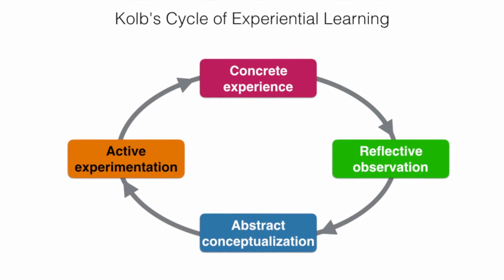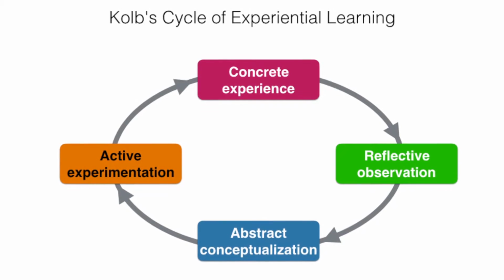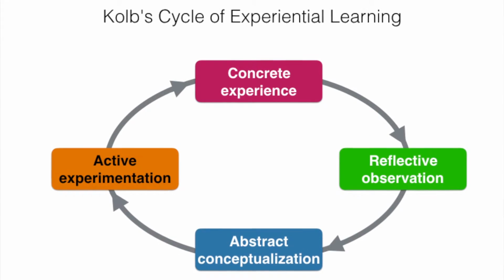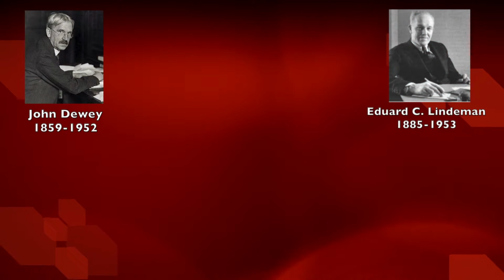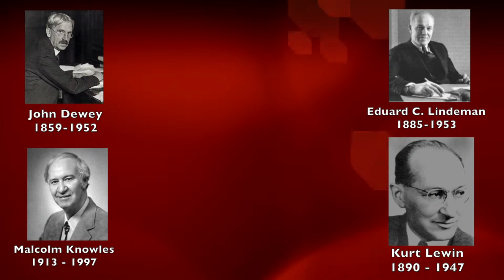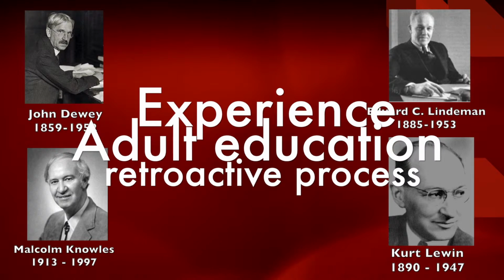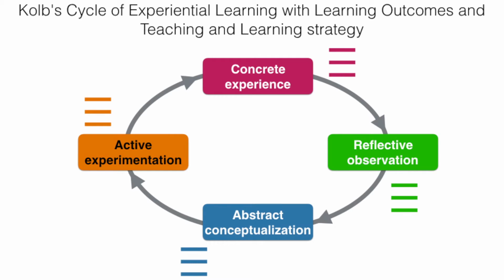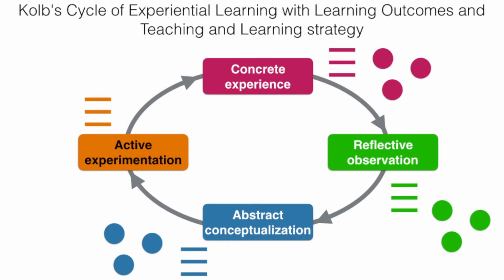Quel possible modèle pour réaliser un scénario de formation à distance ?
"Teaching and learning model". Cette vidéo (en anglais) présente le modèle pédagogique que nous avons utilisé pour réaliser le scénario du Mooc "to flip or not to flip" de l’École Polytechnique de Milan : le cercle d'apprentissage expérientiel de Kolb.
Qu'est-ce que c'est ?
Quel contexte historique ?
Pourquoi un cercle d'apprentissage ?
Cercle d'apprentissage expérientiel et objectif d'apprentissage ?
Cercle d'apprentissage expérientiel et pédagogie active ?